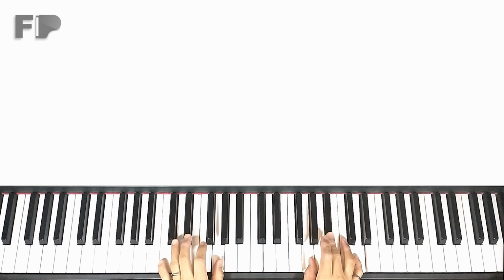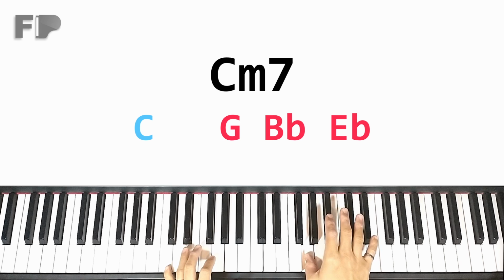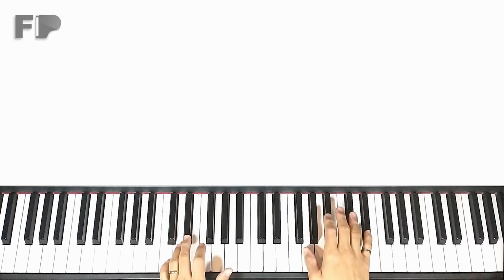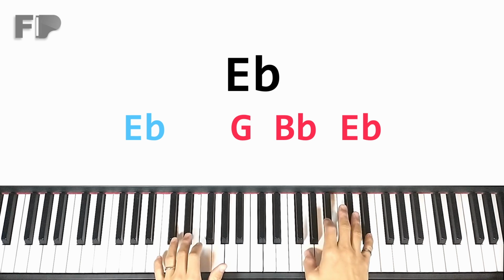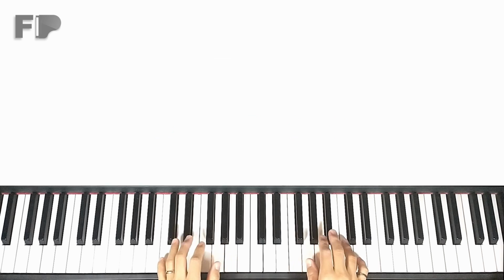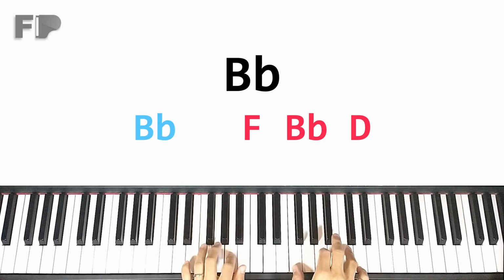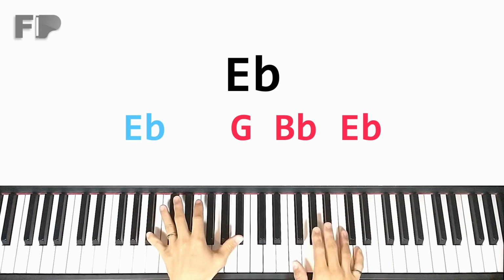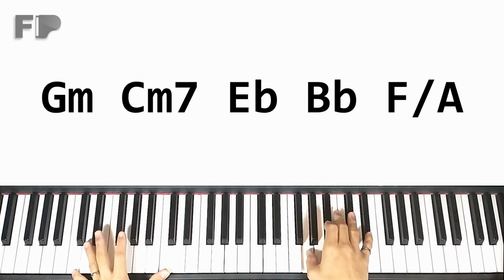Loser by Charlie Puth Piano Accompaniment Tutorial - G Minor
Here is how to play Loser (by Charlie Puth) piano chords accompaniment. This piano tutorial will cover the song in the key which is G Minor. This is a super easy song to learn and is a good song for beginners. The song is just 4 chords with 1 chord pattern for the entire song!

Here are some fun facts about the song:

"Loser" was co-written by Charlie Puth along with Jacob Kasher Hindlin, who has previously collaborated with Puth on other hit songs like "Attention" and "How Long". The song was also produced by Charlie Puth.

The song was initially teased by Charlie Puth through his social media accounts, creating buzz and anticipation among his fans leading up to its release. The song received positive reviews from music critics, who praised its catchy melody, Puth's vocal performance, and the song's relatable lyrics.

Chapters:
0:00 - Preview
0:07 - How to Play Loser by Charlie Puth on Piano - Chord Progression for Entire Song

Lyrics
Oh, I'm such a loser
How'd I ever lose her?
Oh, maybe I must have been out of my mind
Now I'm a loser, why'd I have to lose her?
I'll never recover, I'll never be fine, 'cause I

I just might get a little too drunk, so I won't think about us
I don't think about what we could have been
And I stay up like three or four nights so I won't dream about us
Wake up with no luck
I just can't win

I should have seen it all along (ah)
She was one in a million (ah)
It hurts whenever someone says her name (someone says her name)
When we were going off and on (ah)
I guess I really played it wrong (ah)
I should have never let her slip away

I just might been a little too gone when she needed somebody
Up against her body (oh-oh) at 2 am
Yeah, and now I keep lying to myself when she's just joking probably
(She's joking probably)
She'll probably call me and we'll be us again

Now she's in love and I'm in second place (damn)

How'd I ever lose her? (Lose her)
I'll never recover, I'll never be fine (fine), 'cause I

Oh my, my, my, my
Oh my, my, my, my, I'm a loser
(I say) oh my, my, my, my

Tell me, God is real
Do you think about me still
Or am I living for nothing?
Don't know where it went wrong but I'll just take the hint
It's gonna take some adjusting

Now I'm a loser, why'd I have to lose her? (I'll never)
I'm a loser

Oh my, my, my, my, I'm a loser (I say)
Oh my, my, my, my (oh, I say)
Oh my, my, my, my (and I say)